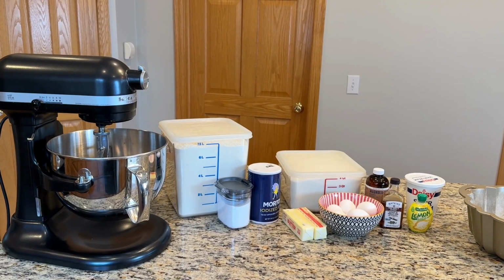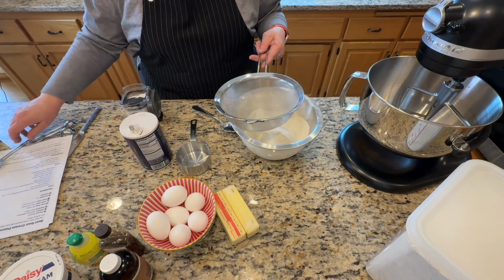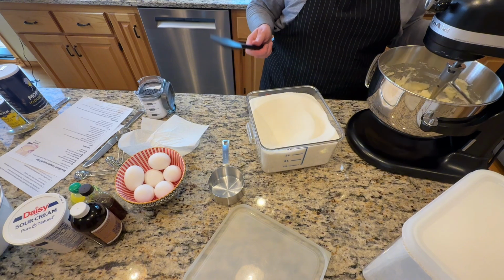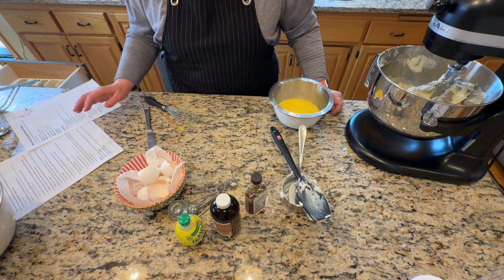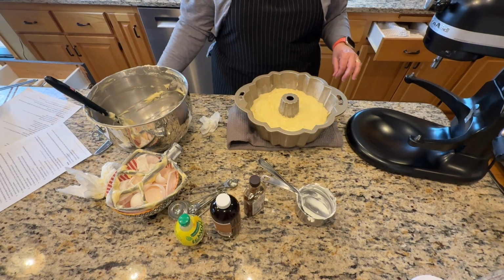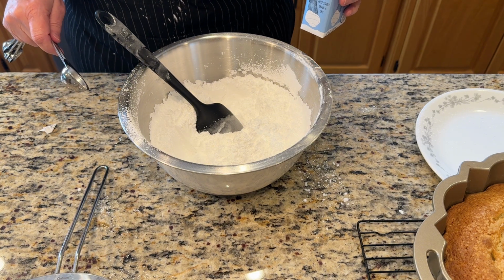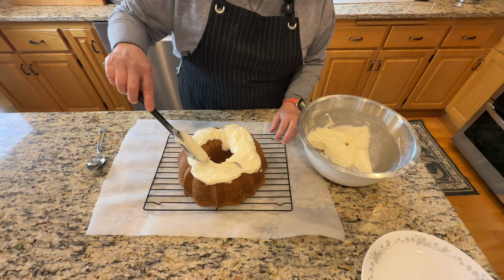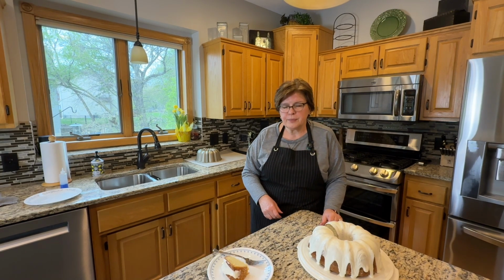Southern Style Sour Cream Pound Cake | A Rich, Buttery Classic Dessert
Looking for the ultimate sour cream pound cake recipe? This one is buttery, moist, and packed with flavor thanks to sour cream, almond, vanilla, and lemon. It’s topped with a creamy glaze that takes it over the top! Perfect for dessert, brunch, or anytime you’re craving a classic Southern-style treat.

Ingredients:

Dry Ingredients:
 • 3 cups all-purpose flour (measured and sifted)
 • 1 tsp baking soda
 • 1 tsp salt

Wet Ingredients:
 • 1 cup unsalted butter (room temperature)
 • 3 cups granulated sugar
 • 1 cup sour cream
 • 1 tbsp vanilla extract
 • ½ tsp almond extract
 • ½ tsp lemon extract (or lemon juice/zest)
 • 6 large eggs (room temperature)

Glaze:
 • 16 oz powdered sugar (sifted)
 • 12 tbsp heavy whipping cream
 • 1 tsp vanilla extract
 • Pinch of fine sea salt

Instructions:
 1. Preheat the oven to 325°F (163°C).
 2. Prepare your bundt pan by lightly greasing it with shortening and dusting with flour.
 3. Sift together the flour, baking soda, and salt in a large bowl. Set aside.
 4. Cream the butter and sugar:
 • Add butter and 1 cup of sugar to your stand mixer. Start creaming.
 • Gradually add the rest of the sugar. Mix for 3 minutes total, until light and fluffy.
 5. Mix in sour cream on low speed just until combined. Scrape down the bowl as needed.
 6. Add extracts: Stir in vanilla, almond, and lemon extract.
 7. Whisk the eggs in a separate bowl until blended.
 8. Alternate mixing: Gradually add the dry ingredients and eggs to the creamed mixture, alternating between the two. Mix until everything is fully incorporated and the batter is light and whipped.
 9. Spoon the batter into the prepared pan and tap gently to release air bubbles.
 10. Bake for 1 hour 15–20 minutes, or until a toothpick inserted comes out clean or the internal temp is 210°F.
 11. Cool in the pan for at least 20 minutes before removing. Let cool completely before glazing.

For the Glaze:
 1. In a bowl, combine sifted powdered sugar and a pinch of salt.
 2. Slowly add heavy cream, 1 tablespoon at a time, stirring until you reach your desired consistency.
 3. Stir in the vanilla extract.
 4. Place cake on a rack over parchment paper and pour or drizzle glaze over the top.
 5. Allow glaze to harden before slicing.

Tip: You can halve the glaze recipe for a lighter drizzle instead of full coverage.